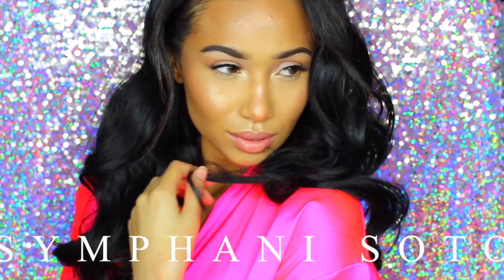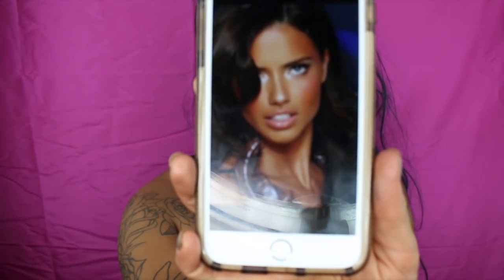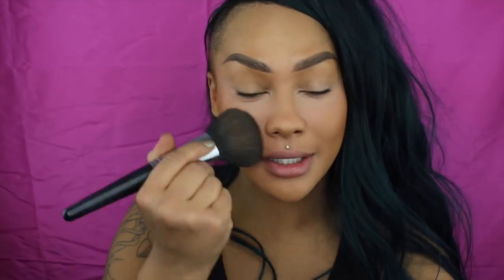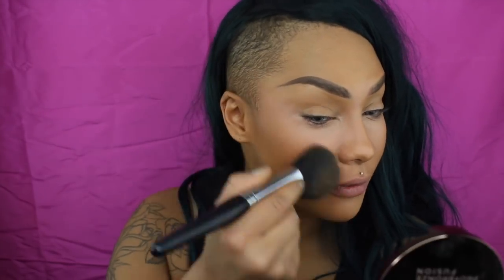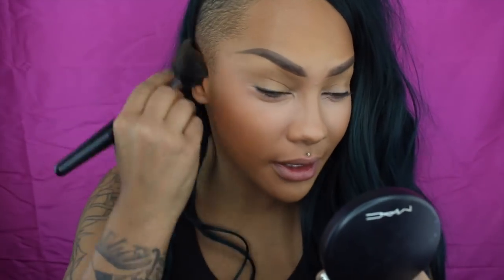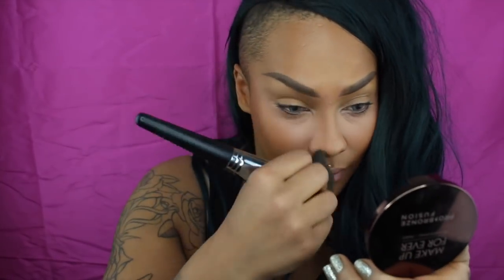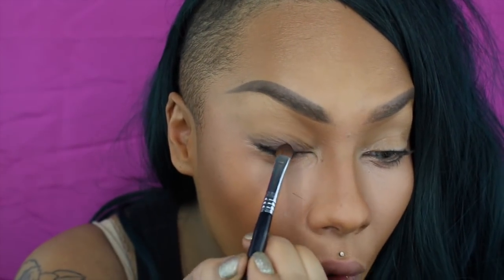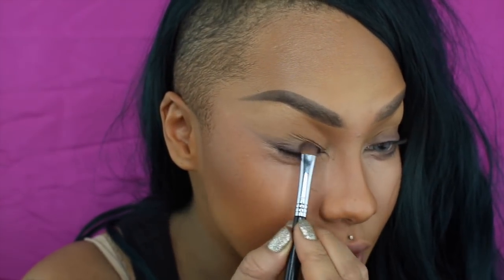VICTORIA'S SECRET FASHION SHOW COLLAB - SONJDRADELUXE MSROSHPOSH /ALISSA ASHLEY / THISISSYMPHANI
CHECK OUT -

PRODUCT List:

MAKE UP FOREVER Pro Fusion Bronze
MORPHE 140 Brush
MAC Dark Deep Mineralized Skin Finish
MAC Embark Eye Shadow
MAKE UP FOREVER Star Powder
ANASTASIA Star Light Illuminator
TARTE Amazon Clay brush
GIGABLACK Extended
VELOUR Silk Lashes Sho Fluffy
MAKE UP FOREVER 23C Lip Liner
PLEXIGLOSS 202